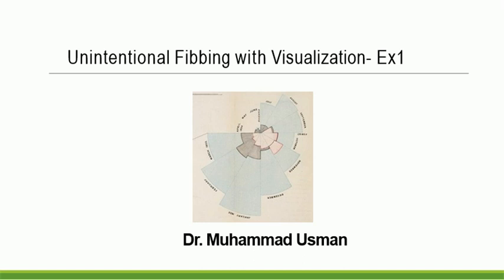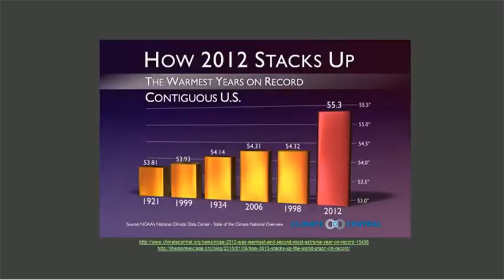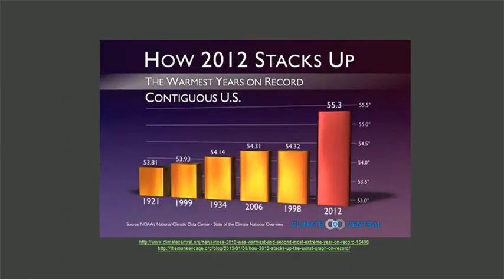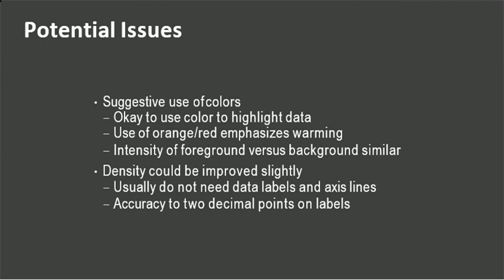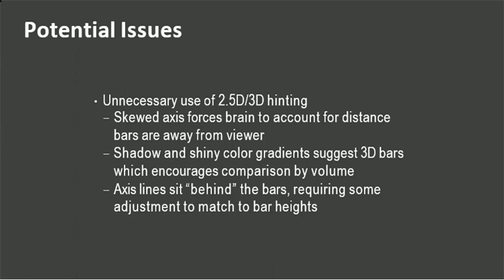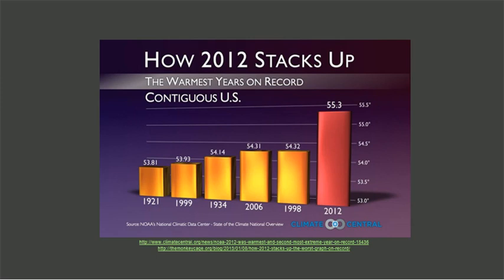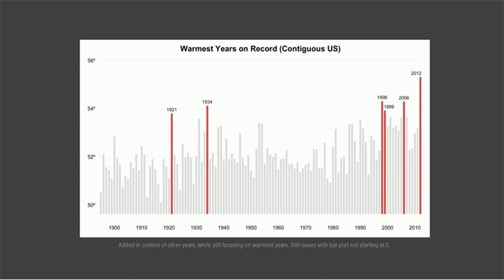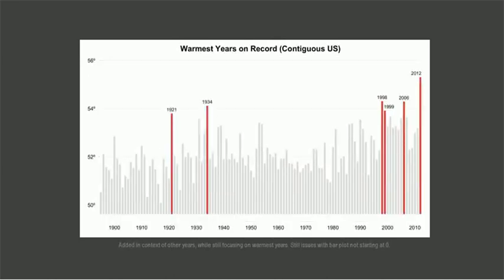Warmest Year Example - TheQLGConsultants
Range on y-axis from 53º to 55.5º
Bar charts should start at 0 on y-axis
Small ranges exaggerate small changes
Sorting of values on x-axis by y-value
Unordered data can be sorted by y-value
Ordered data should be sorted by x-value

From the headlines I have read recently to scientists' predictions, global warming seems to be reaching a crescendo. Is our world on the verge of a second 'warmest year' and what can we do to stop it? Read on to find out and I'll give you my personal opinion... This article may be freely reprinted or distributed in its entirety in an Ezine, newsletter, blog, or website as long as the author's name and all website links remain intact and are included with every reproduction.